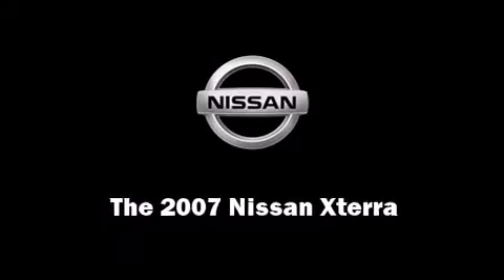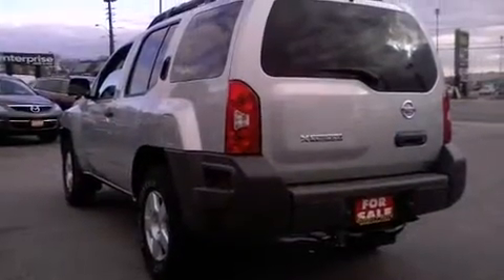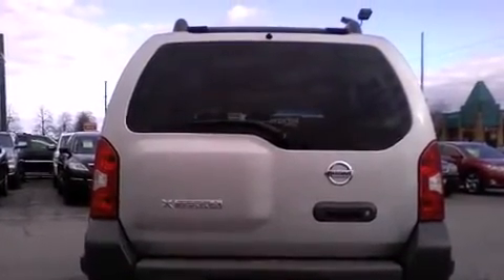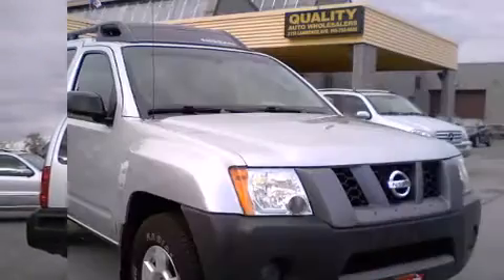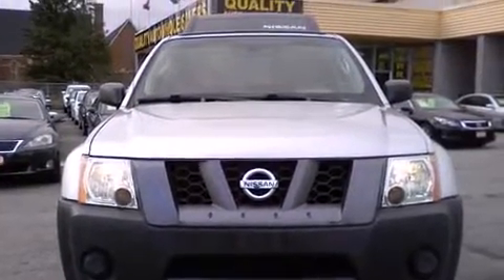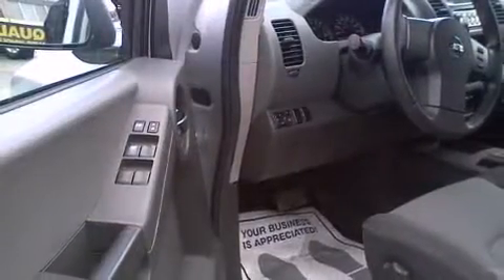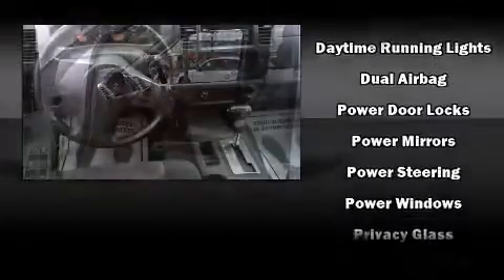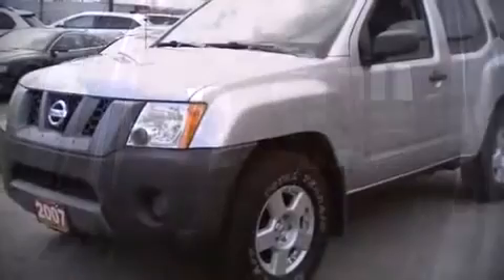2007 Nissan Xterra Off-Road S AWD ALLOYS SUV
Price
    $11,800
    + Sales Taxes

Bodystyle
    4 door SUV
Engine
    V6 4.0 Liter
Transmission
    Automatic
Ext. Colour
    Silver
Int. Colour
    Grey
Kilometres
    148,000
Stock Number
    519362

Comments
$1000 Cash Back!! End Of The Year Clearance Sale!!! **Some Condition Apply** 148K!Silver On Grey Interior,AWD,Power Windows,Power Mirror,Keyless Entry,Alloys,Loaded Taxes Are Not Included...FREE GPS OR DUAL DVD BASED ON FULL ASKING PRICE.INSTALLATION FEE EXTRA 10 year or 200000Km premium warranty available, financing starts from 4.95%

Options

    Air Conditioning
    All Wheel Drive
    Alloy Wheels
    AM/FM Stereo
    Anti-Lock Brakes (ABS)
    CD Player
    Cruise Control
    Daytime Running Lights
    Dual Airbag
    Power Door Locks
    Power Mirrors
    Power Steering
    Power Windows
    Privacy Glass
    Roof Rack
    Stability Control
    Tilt Wheel

↑ to top
Features

CONVENIENCE FEATURES
    1-touch down
    Air conditioning
    Front beverage holders
    Illuminated entry
    Speed control
    Rear beverage holders
    Power windows

ENTERTAINMENT FEATURES
    AM/FM radio
    Speakers: 6
    CD player

    Max seating capacity: 5
    Rear seats: split-bench
    Front seats: bucket

BODY EXTERIOR
    Power door mirrors
    Roof rack

    Traction control
    Electronic stability
    ABS brakes
    Security system
    Anti-whiplash front head restraints
    4 wheel disc brakes
    Panic alarm
    Occupant sensing airbag
    Ignition disable

    Tachometer
    Voltmeter

↑ to top
Tech Specs

OFF-ROAD CAPABILITY
    Ground clearance (min): 230mm (9.1")
    Approach angle: 32 deg
    Departure angle: 29 deg
    Ramp breakover angle: 25 deg

POWERTRAIN
    Fuel economy city: 14.7L/100 km
    Horsepower: 261hp @ 5,600RPM
    Fuel economy highway: 10.3L/100 km
    Engine litres: 4.0
    Block heater
    Fuel tank capacity: 80.0L
    Cylinder configuration: V-6
    Engine location: front
    Recommended fuel: regular unleaded
    Torque: 281 lb.-ft. @ 4,000RPM